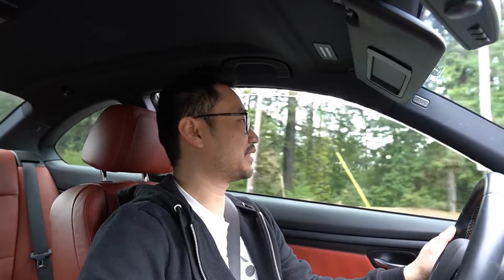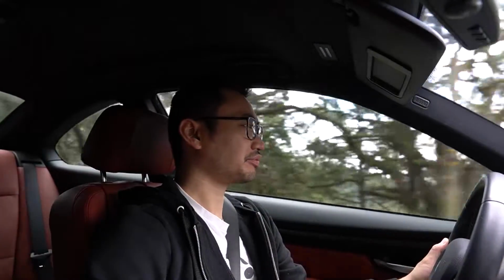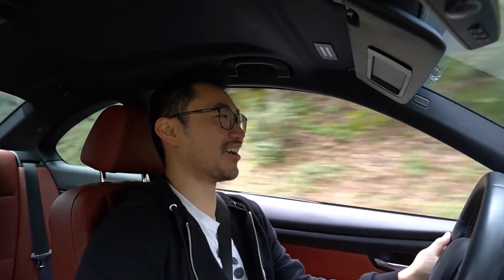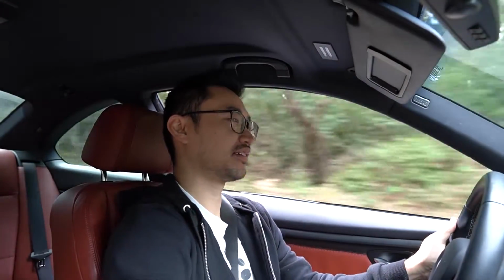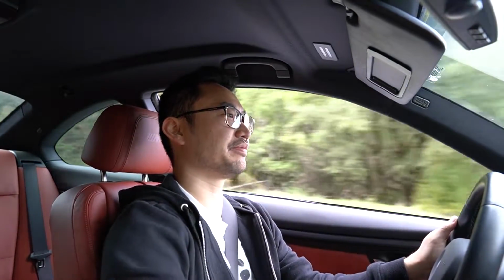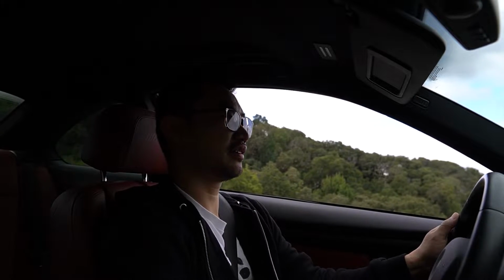M Performance Exhaust thoughts and sound clips! - E92 M3 - MPE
Best overall sounding exhaust for the E9X M3 imo!  Skip to 5:34 to hear the external exhaust sound.